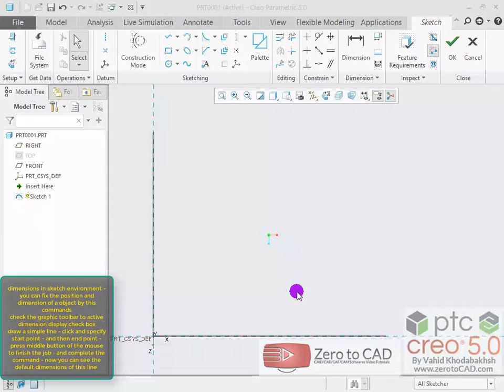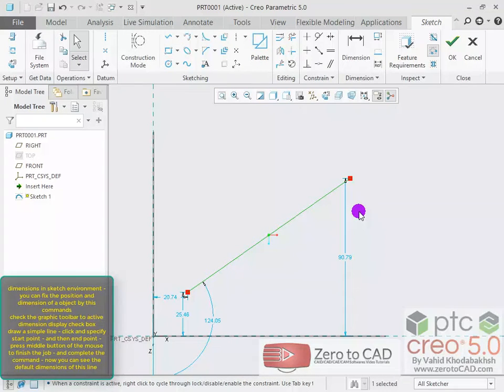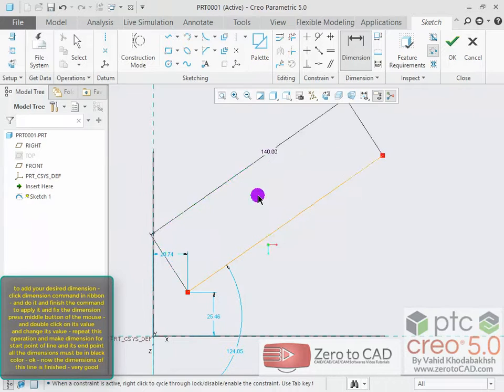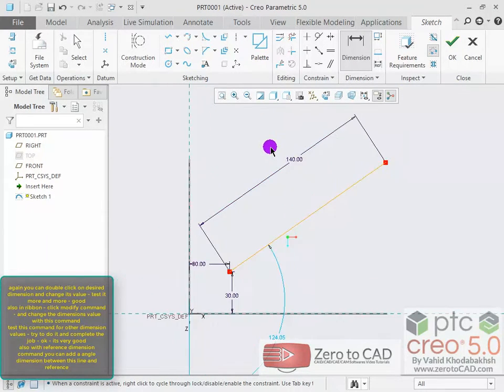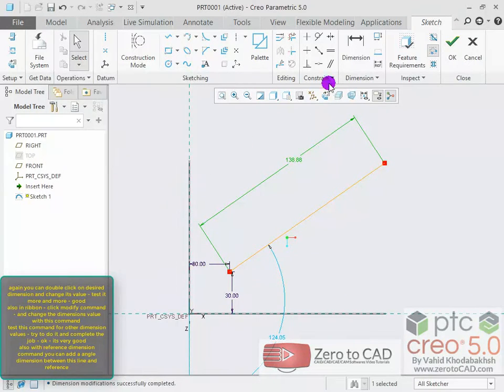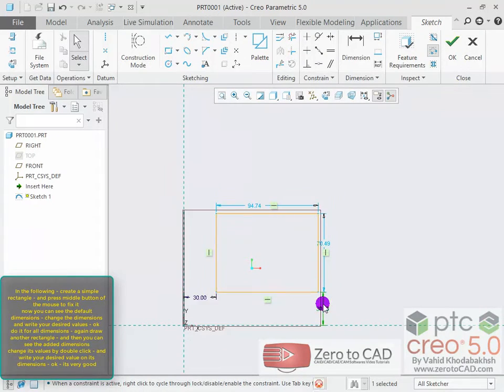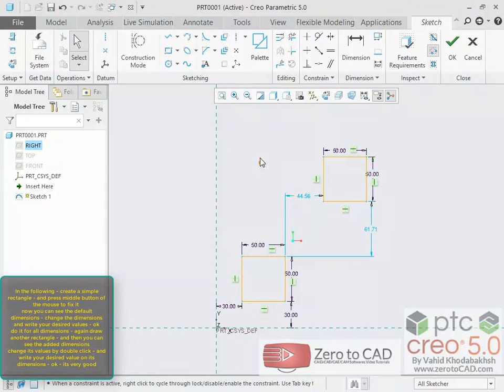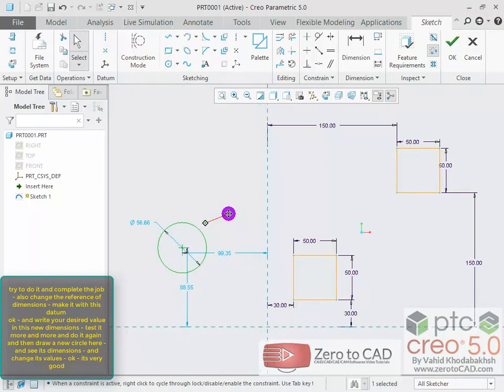LESSON 05 : SKETCH DIMENSION in CREO